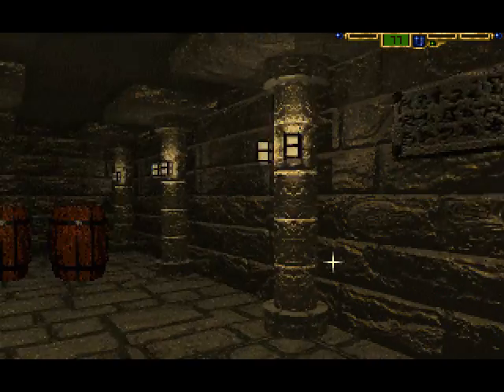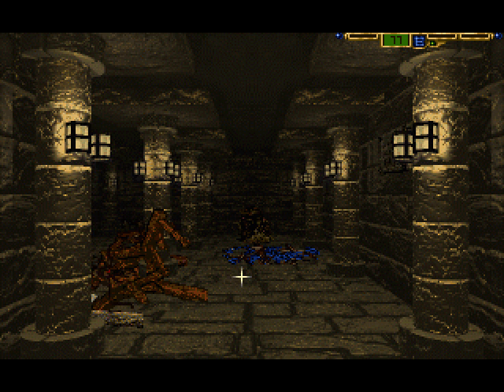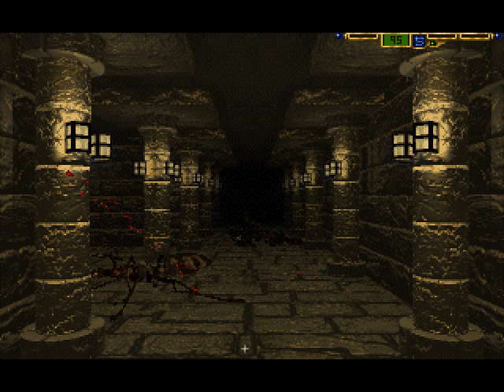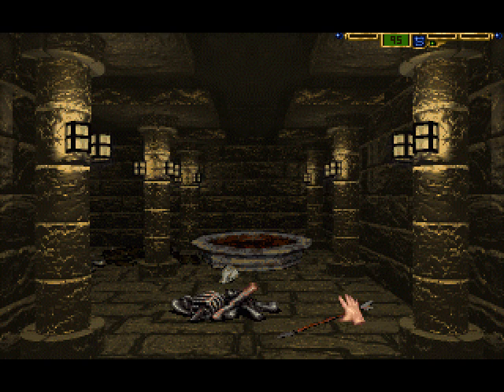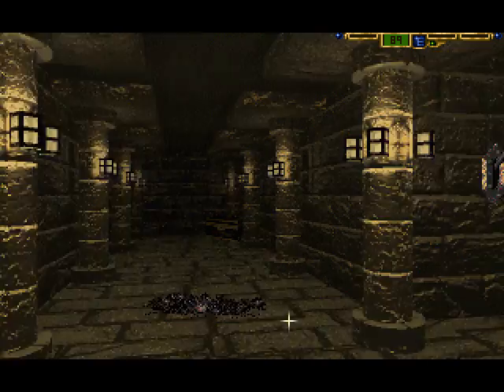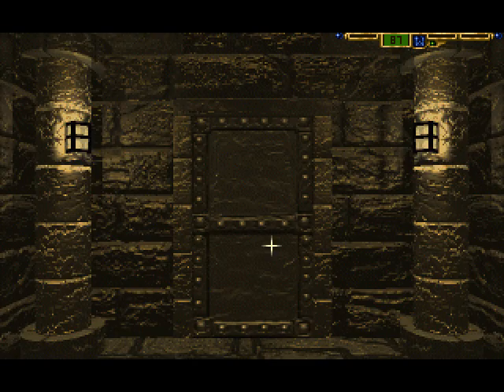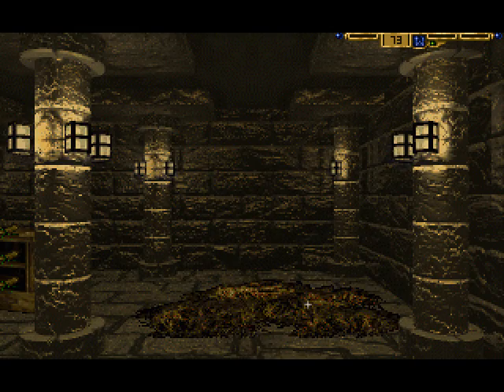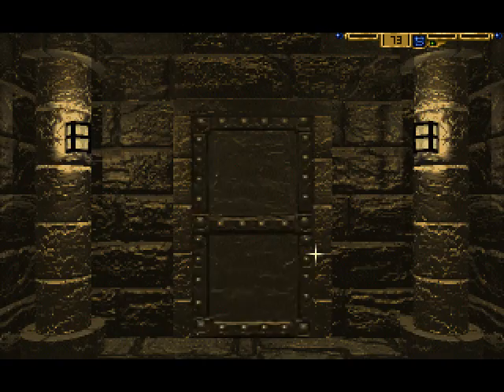LP Stonekeep 1b: the Ruins of Stonekeep, 1st Level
Drake descends into the lost city of Stonekeep and explores its top level.